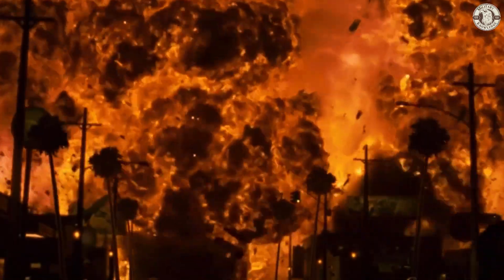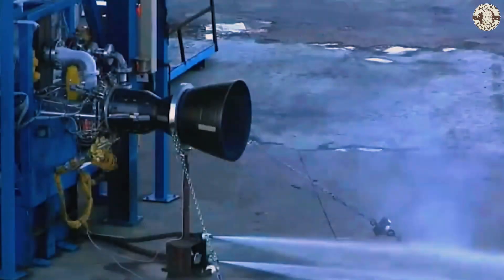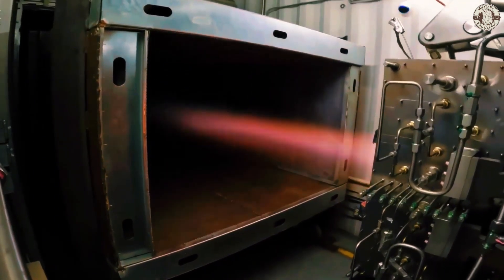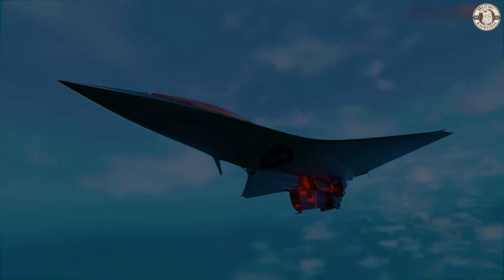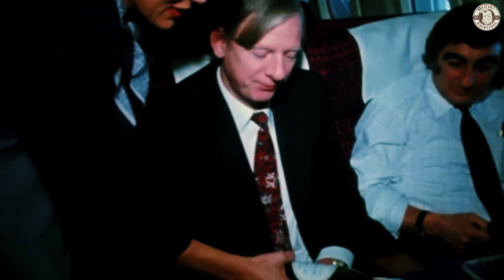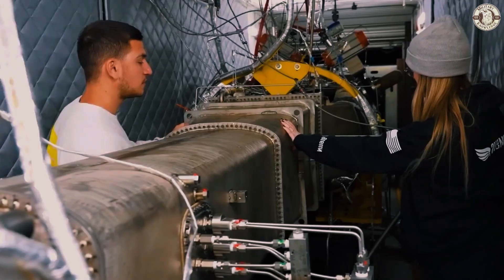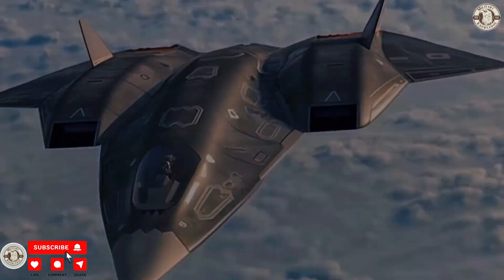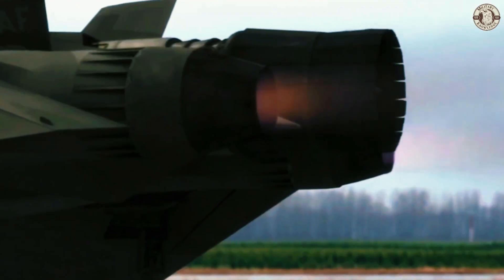Elon Musk's FASTEST hypersonic jet: alien-like speed.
Elon Musk's FASTEST hypersonic jet: alien-like speed. where sci-fi becomes reality, and hold onto your seats because what I’m about to reveal will leave you stunned. We’re talking hypersonic flight—yes, faster than the speed of sound. We’re talking Elon Musk, SpaceX, and other ambitious companies that are working to change the entire landscape of global travel. If you think Concorde was fast, think again! This is next-level speed where New York to London becomes a 90-minute commute. So, buckle up because we’re about to hit Mach 5 and beyond!

Your ultimate source for in-depth analysis and up-to-date news on the latest in U.S. military technology and modern warfare. We explore the cutting-edge weapons systems, tactical innovations, and strategic insights that define America's military power. Whether you're a defense enthusiast, a military professional, or just curious about the tools that shape global security, we've got you covered.

Our videos do not harm any individual or organization, the purpose of the video is to bring military knowledge, information about modern weapons.

This is not a violent video, but just useful information and knowledge for viewers.